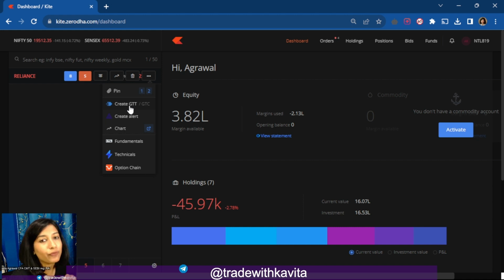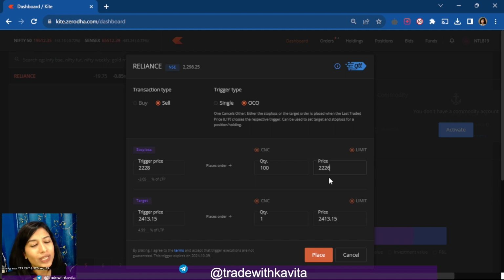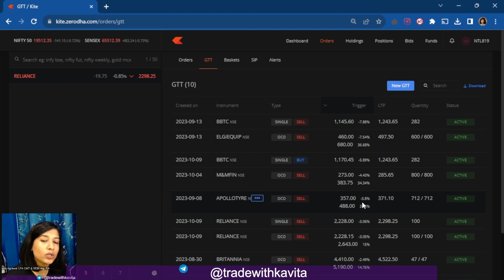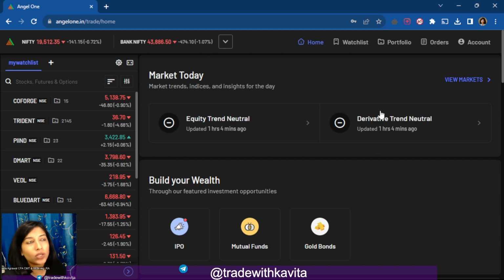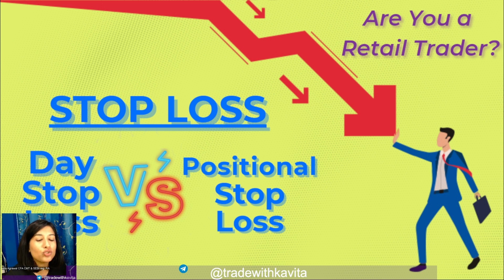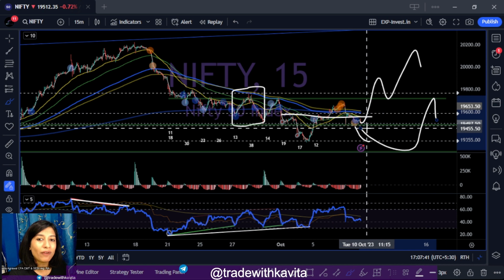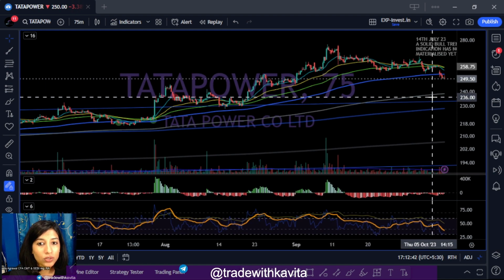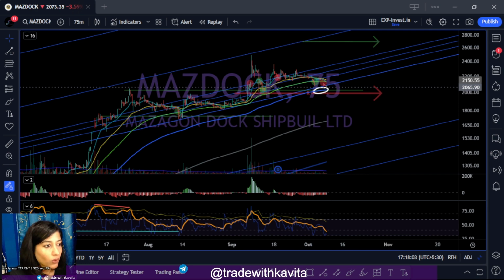Difference in Day Stop loss and Positional Stop loss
Understand how to set stoploss in Zerodha & Angelone account for your positional trades.

LIVE webinar every week | Tuesday & Thursday 5PM IST
ET Markets, YouTube and Facebook

👤I am Kavita Agrawal CMT CFA, A SEBI registered Research Analyst.